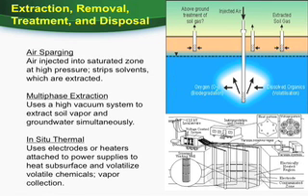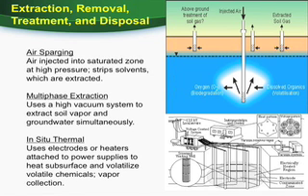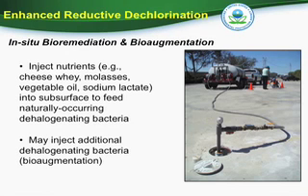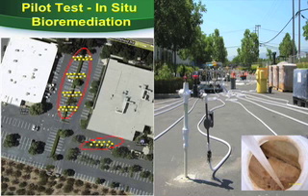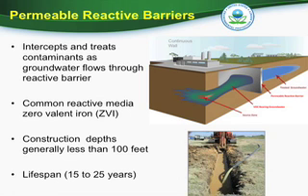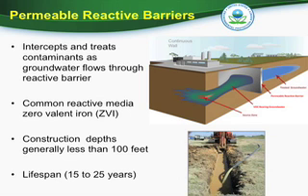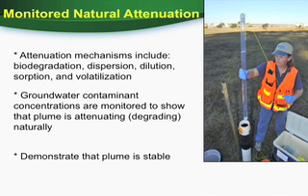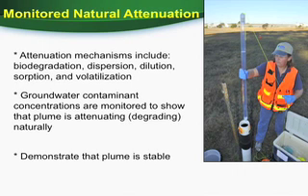Cafe Sci Silicon Valley: Hazardous Waste Management in Silicon Valley (2 of 4)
On February 14, 2012, Alana Lee, Project Manager of the Environmental Protection Agency's Superfund Division, and Katherine Baylor EPA Hydrogeologist, spoke on "Bits and Bytes - The Legacy of Hazardous Waste Management in Silicon Valley".